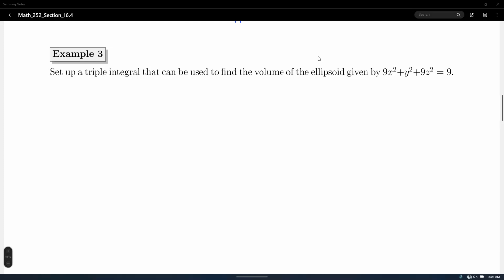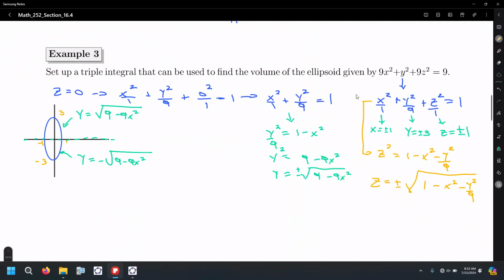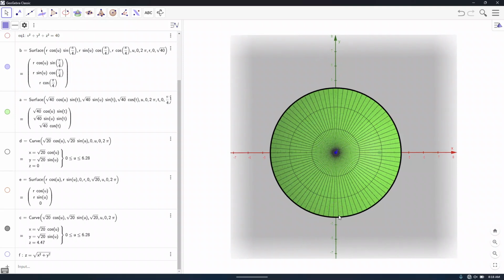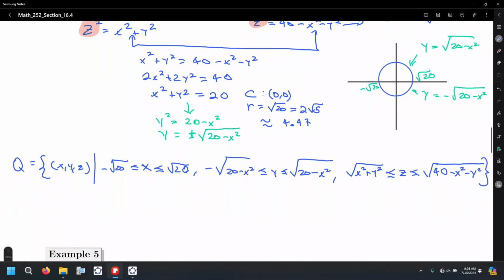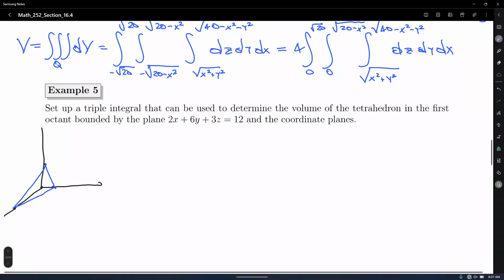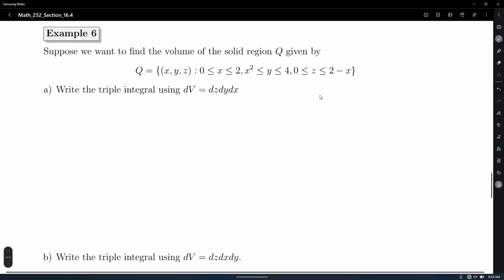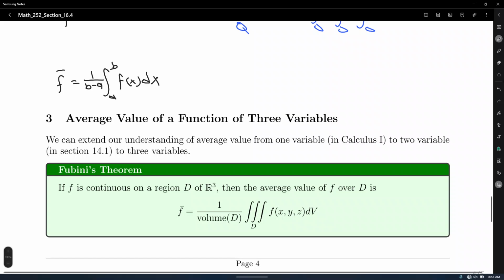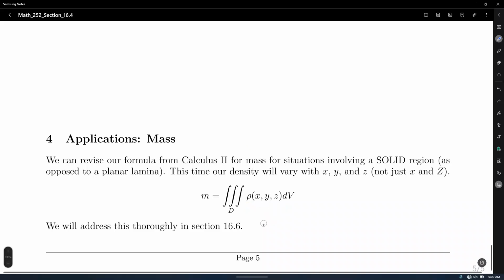Section 16.4: Triple Integrals and Applications pt. 2 (Summer 2024)